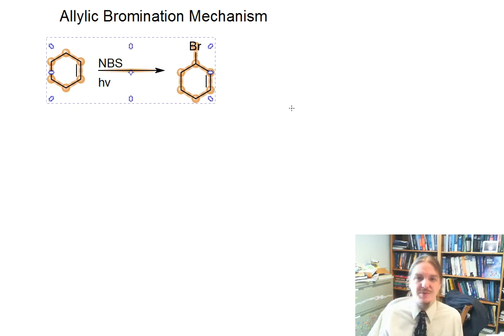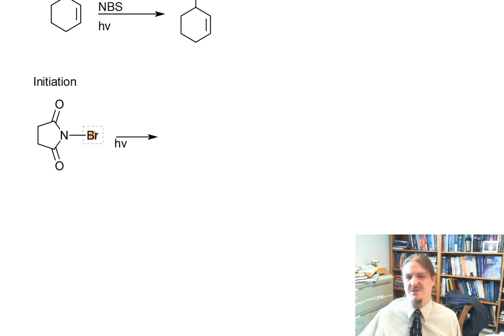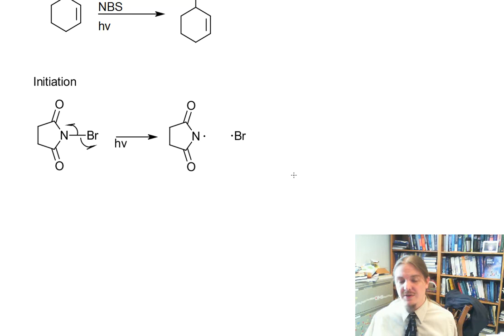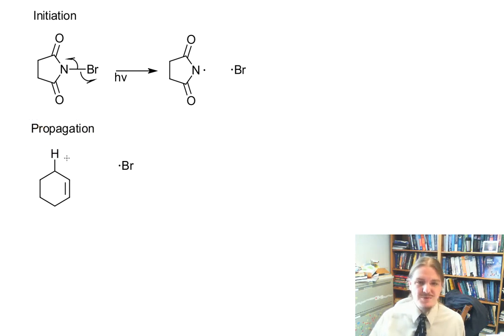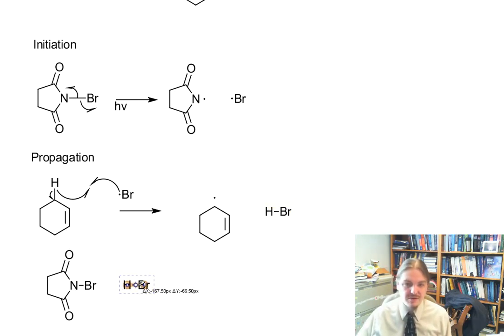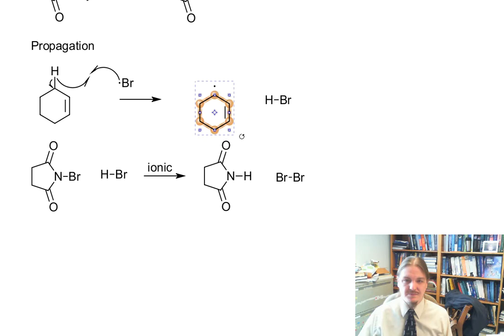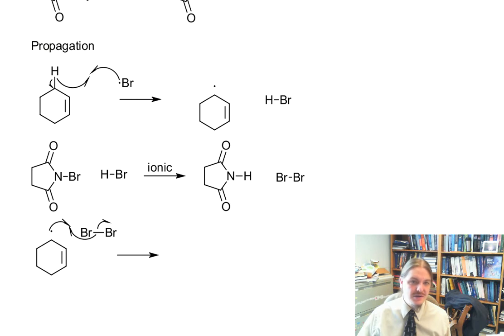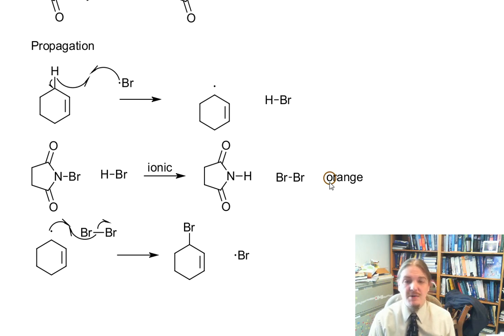Allylic Bromination Mechanism (without peroxides)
Dr. Norris presents the mechanism of the radical halogenation with N-bromosuccinimide without peroxides.